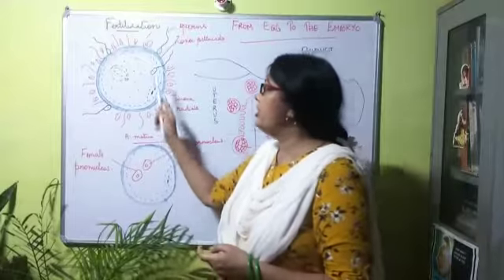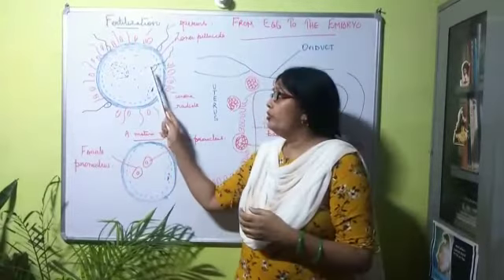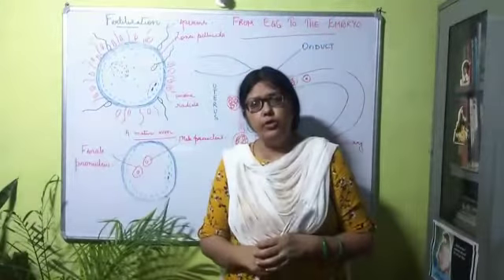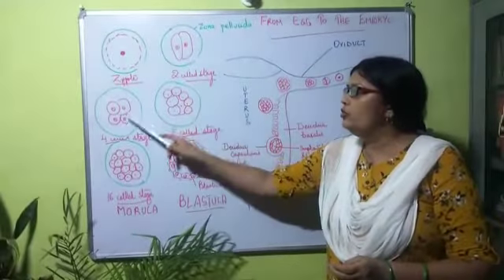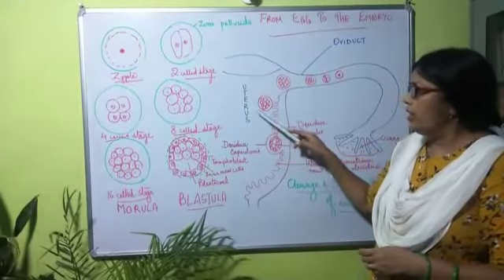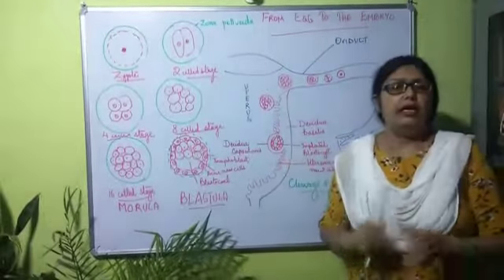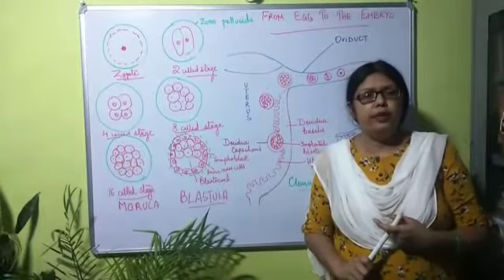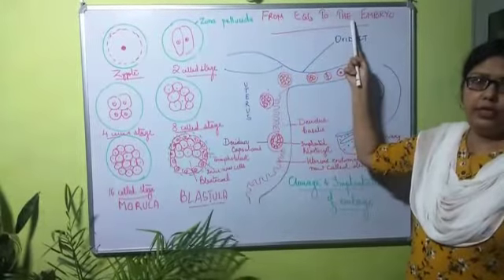MaryLucasSchool Class XII Biology Video 3